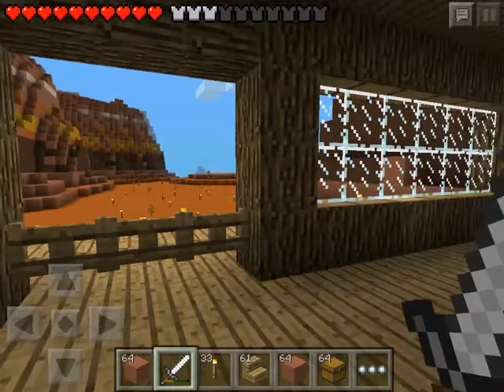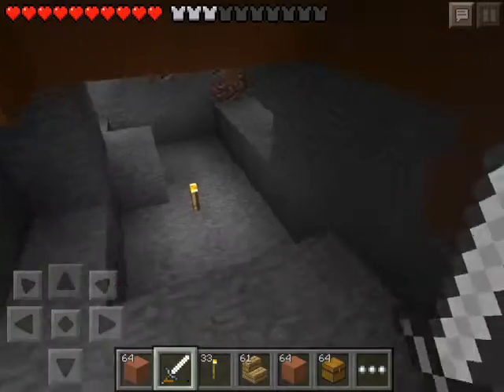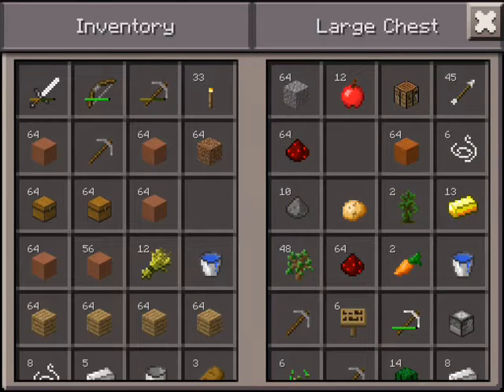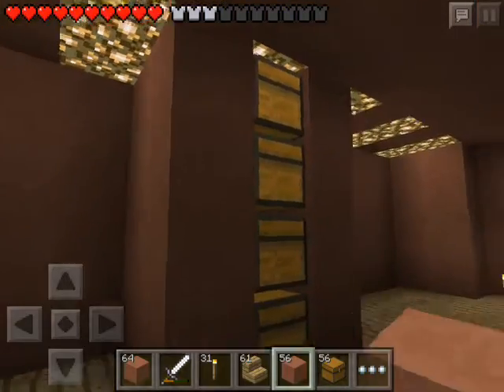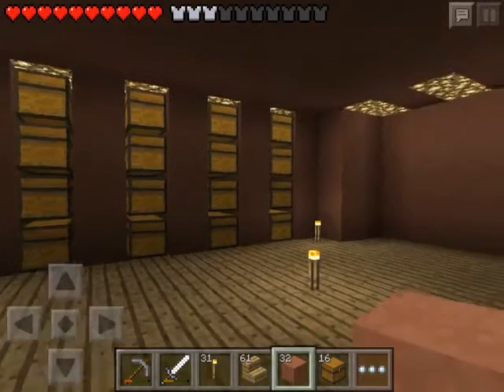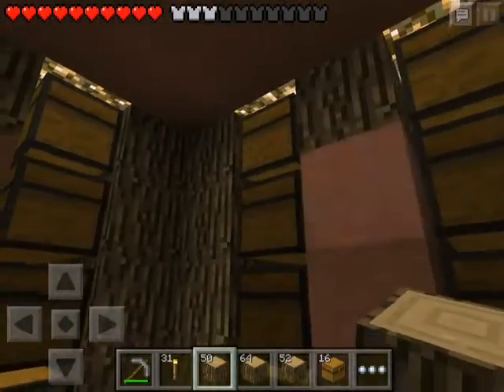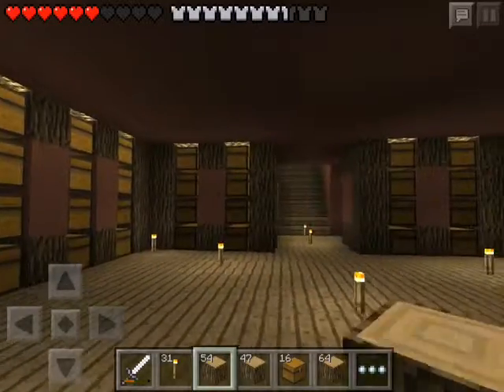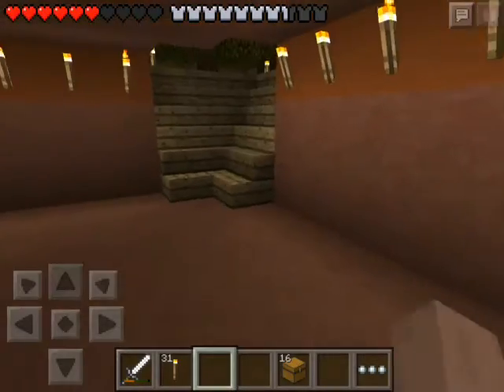Minecraft Pocket Edition - Episode 3: Large Storage